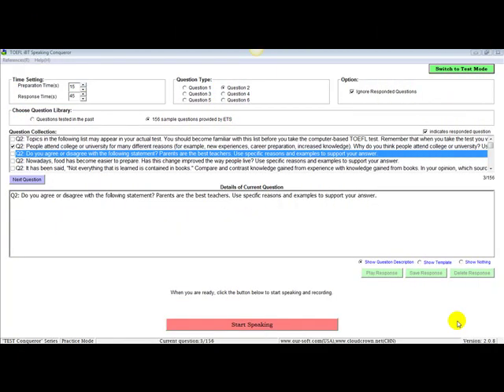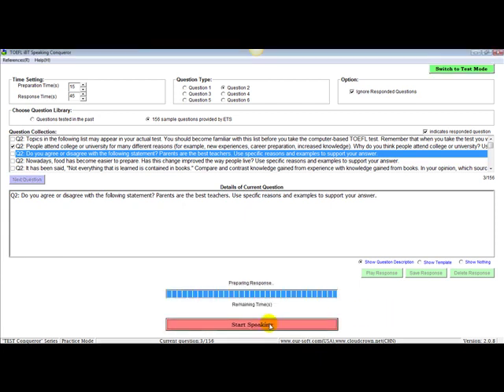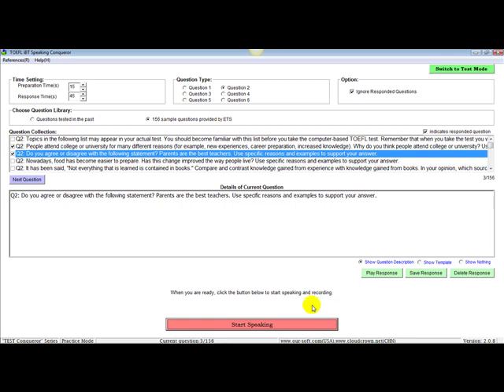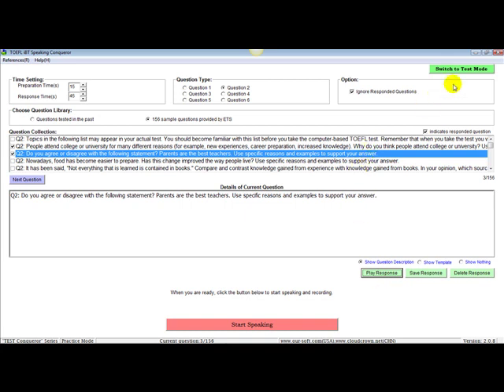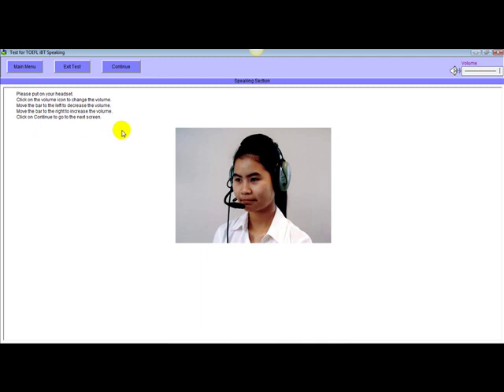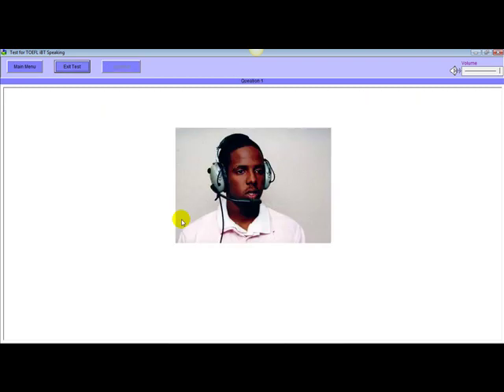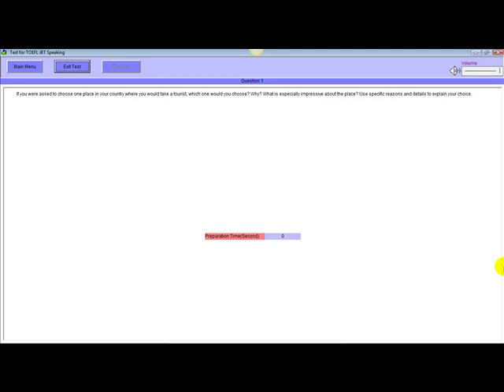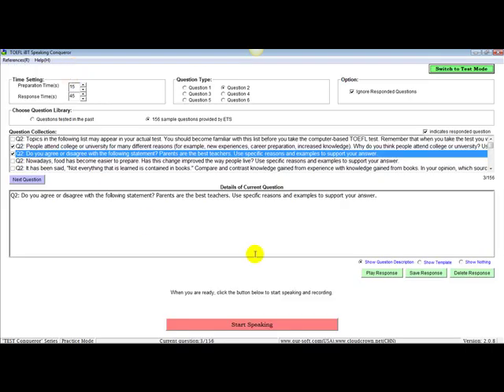ibit software used to practice for the speaking section with practice test.mp4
This video shows the test of the ibit for the speaking section as it will be present in the actual test. It also shows the software available to practice the speaking test.